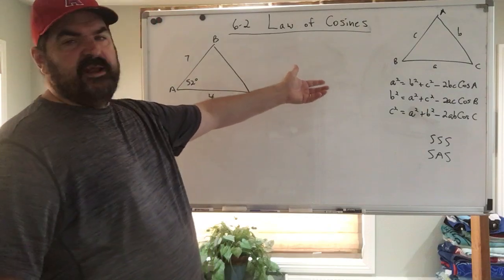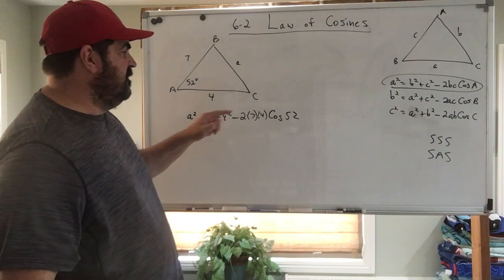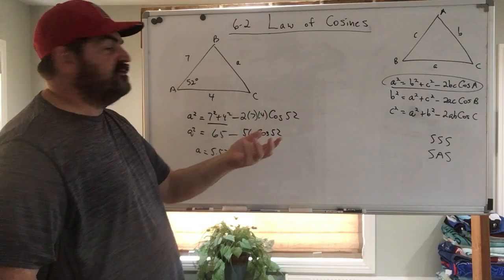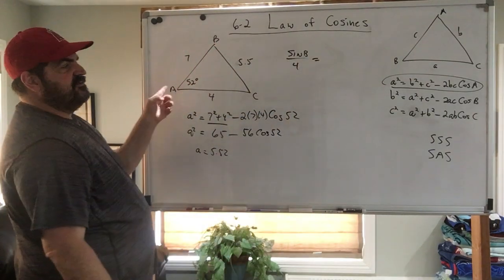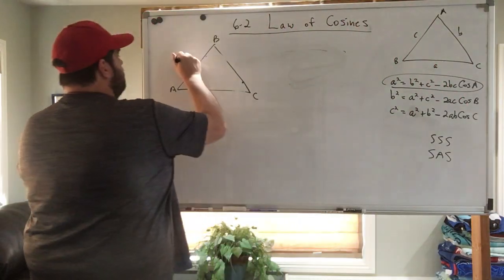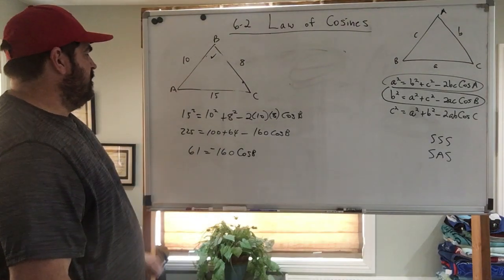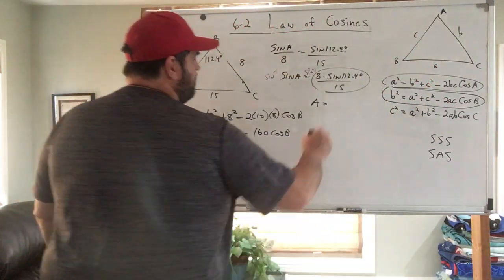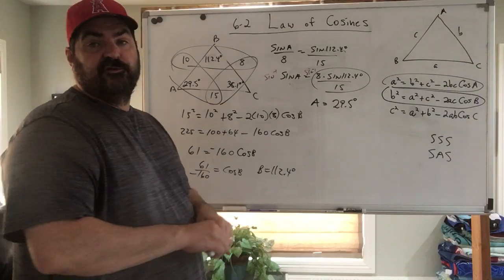Trigonometry: CH.6 (6-2 Law of Cosines)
In this introductory video, we explain the law of cosines.